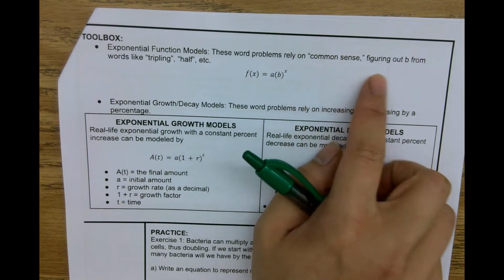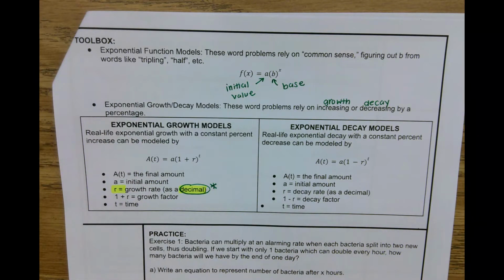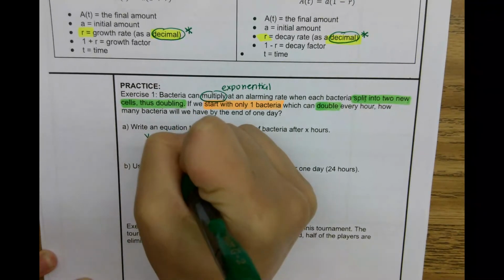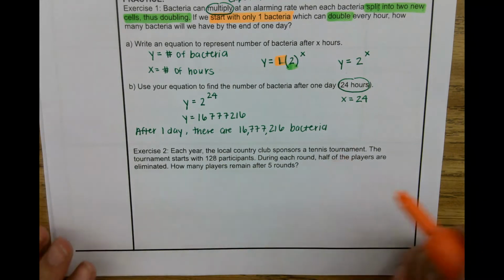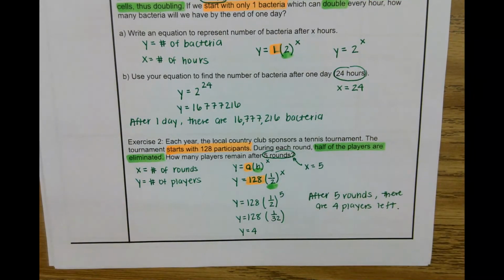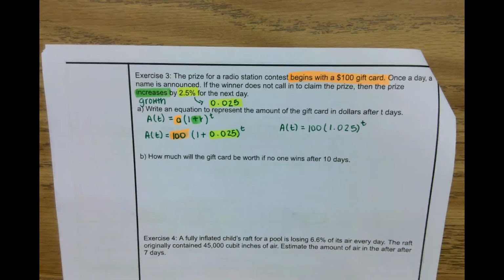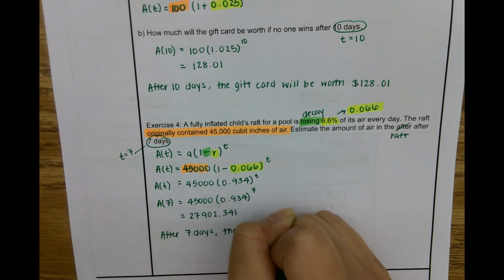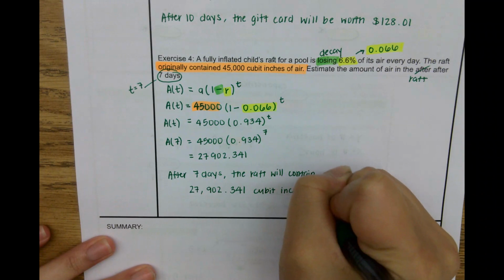Algebra 1: Exponential Word Problems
In this video, we learn how to write and solve exponential word problems.